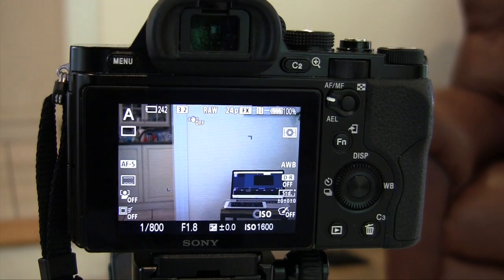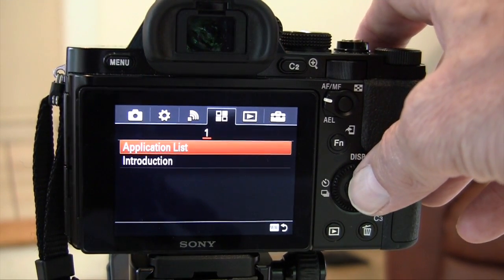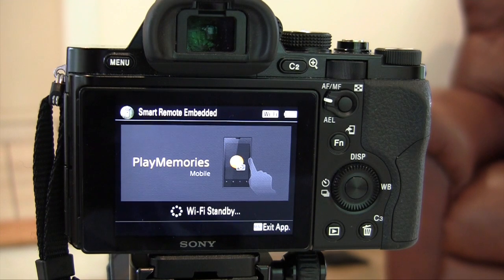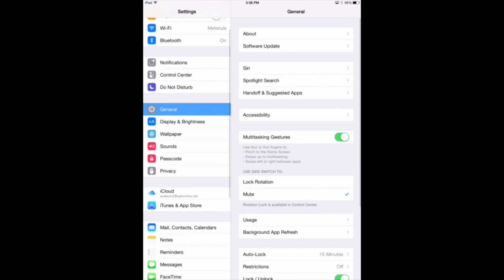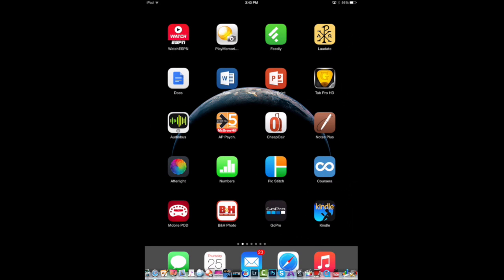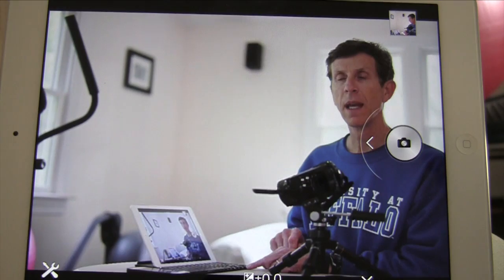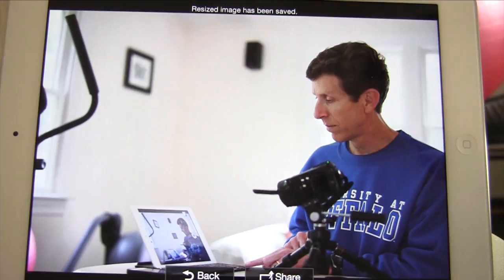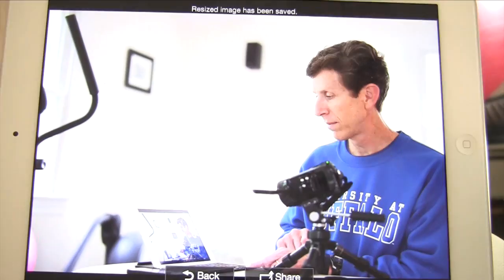How to use your iPad to Remote Control your Sony A7 Camera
Short video tutorial that explains how to use your iPad as a remote control for your Sony A7 camera.